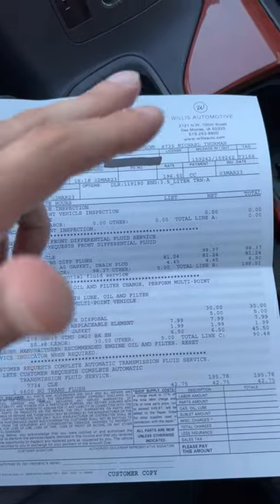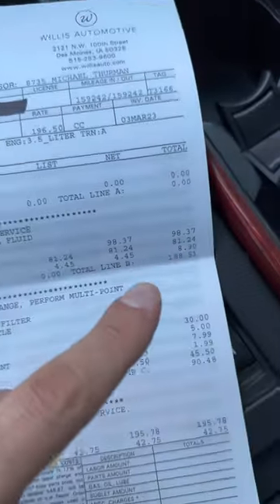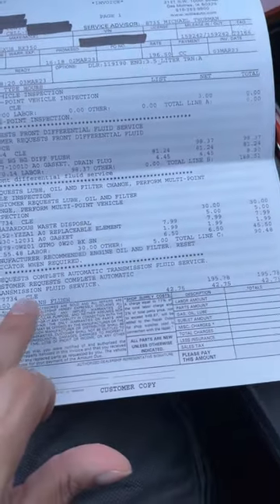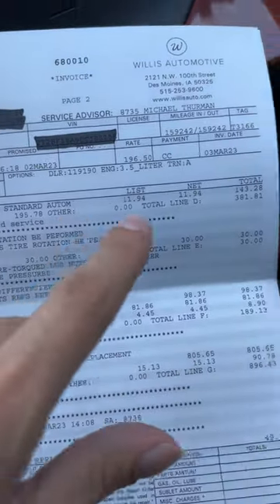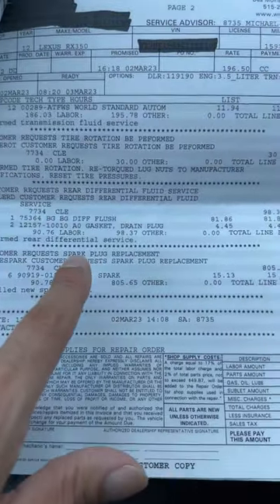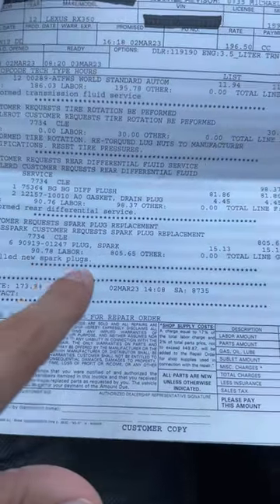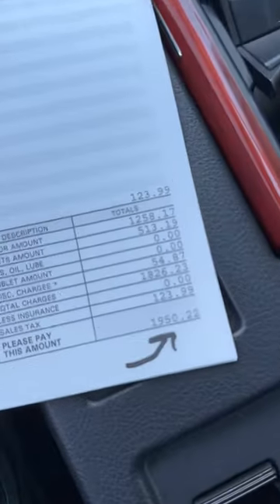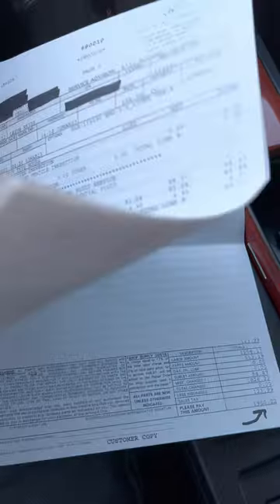Here’s how much I spent on my Lexus RX 350 with 160K miles!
The Lexus RX 350 from 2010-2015 is extremely reliable. Both the engine and transmission is bulletproof.

This car is currently my daily car for commute and entertainment. The interior quality is amazing. Everything works as it should. The cabin is super quiet, no rattles or other noises. Not much tear & wear. Only a few issues due to the previous owner using it harsh. These cars last forever. It has a bulletproof Toyota V6 2GR-FE engine with 270 Horsepower. Overall, super reliable and affordable SUV.

Comment if you have any questions about this car.